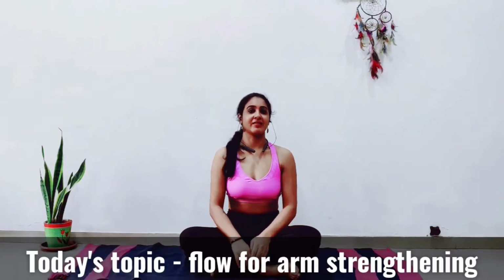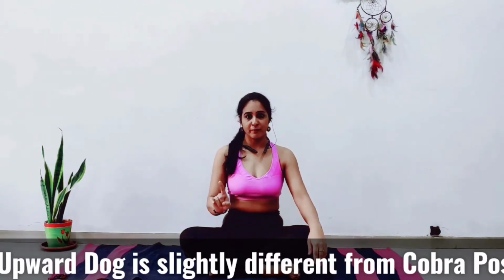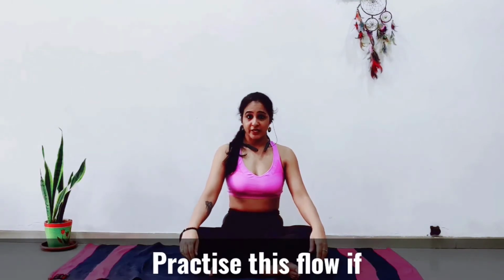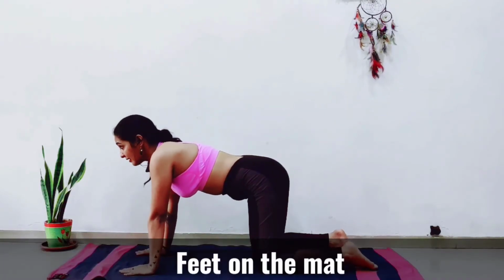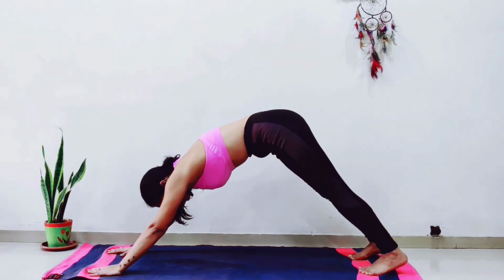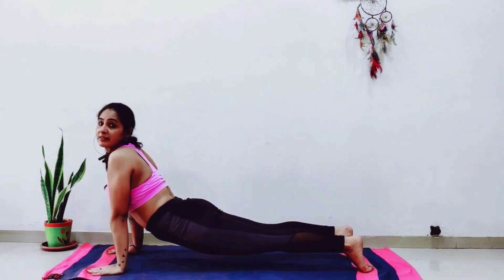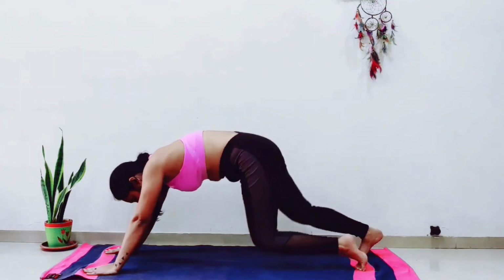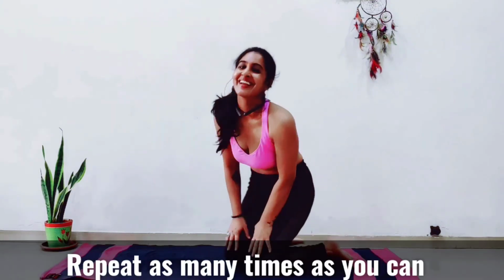Yoga for Beginners: 5 minutes Yoga workout for Strong arms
Beginner Yoga for Strong arms in just 5 minutes! Step by Step explanation of yoga to perform at home for a healthy fit body. Follow this vinyasa flow of 4 yoga asanas to strengthen your arms, shoulders and core muscles.
It involves starting in table top position with a flat back, then  going to downward dog pose while exhaling, inhaling and going into plank pose where shoulders are right above wrists,  then exhaling to bend elbows and coming down in chaturanga dandasana and finally inhaling and coming into upward facing dog. Upward facing dog pose looks like cobra (bhujangasana) but it is different because legs are not on the mat in this pose. Only feet are, mostly the toes.
Practise 3-5 rounds and then rest in child's pose.
Ping me for any questions - on instagram (@yogaheals2020)

Good luck :)
I am Dr Charu.  I quit my career  as a doctor and health technology professional to follow my passion of teaching yoga and started YogaHeals. Yoga has benefitted me a lot, in getting control of symptoms of multiple ailments, and also helped me gained strength, flexibility in the body, and manage my emotions better. I am a happier and healthier person, thanks to Yoga. And I want to share my learnings with you all.

Come practise yoga with me for losing weight, staying fit and healthy and for feeling mentally calm and relaxed. Say no to stress, illness and bad habits. Yoga can help you get rid of many ailments.
I am Dr Charu.  I quit my career as a doctor and health technology professional to follow my passion of teaching yoga and started YogaHeals. I have benefitted a lot from yoga, by getting relief from symptoms of multiple ailments, and also gaining strength, flexibility in the body, and managing my emotions better.
I am a happier and healthier person, thanks to Yoga. And I want to share my learnings with you all.

Yoga is the best form of physical exercise.  It not only makes the body stronger and more flexible, it also helps in weight loss. Not just that, it regulates and corrects the functions of many organs and hormones. It is an excellent choice to control many diseases, and cure others. When practiced with breath co-ordination, it is extremely calming on the mind. It is a perfect way to reduce stress, and get some relaxation in our otherwise stressful lives.
The benefits of pranayama or yogic breathing techniques on the stress levels are manifold. Guided meditations are the next steps in bringing peace in life, and reducing the constant chatter of thoughts in the mind.
Let's use this time to develop some healthy habits our body and mind. Self care is our first dharma.

Copyright of Dr. Charu Arora - MBBS, Diploma Cardiology, MBA from ISB, Hyderabad, Yoga Teacher from the prestigious Yoga Institute

When participating in any new exercise or exercise program, there is the possibility of physical injury if not practised correctly. Not all exercises in our videos are suitable for all persons.
Safest to be practised under guidance of an expert